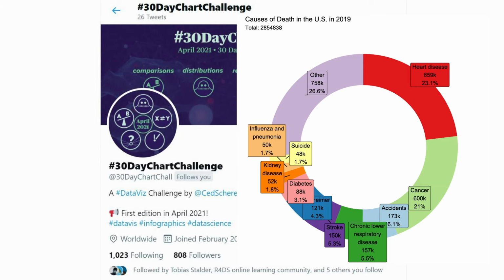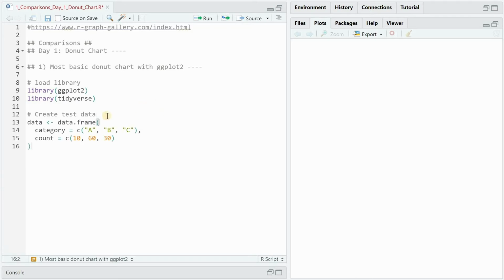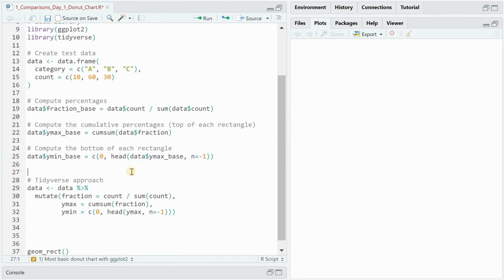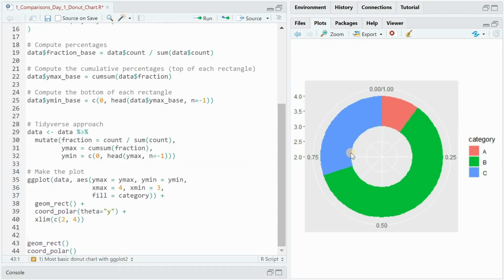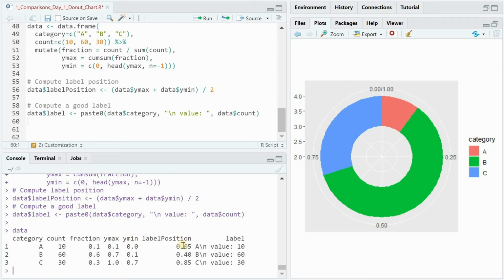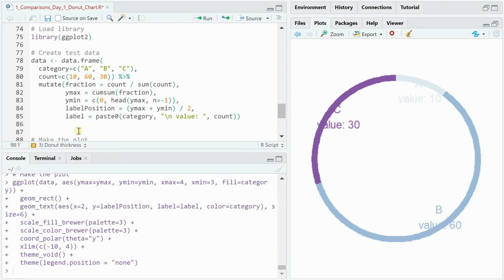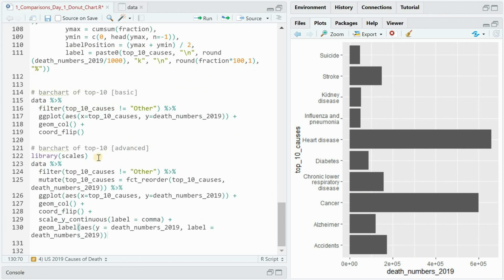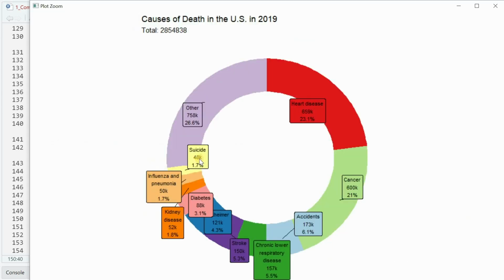Donut Chart in R Tutorial: US Causes of Death 2019 (R Graph Gallery)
In this video I show you how donut charts can be created in R with ggplot().

I will be using the geom_rect() and coord_polar() function in combination with ggplot().
In the end I use this to visualize the causes of death for the US in 2019.

⏱ Time Stamps ⌚
0:00 - Intro
1:00 - Basic bar chart with geom_rect()
3:35 - Circular barchart with coord_polar()
4:08 - Adding text with geom_label()
5:45 - Change color with scale_fill_brewer()
6:35 - US Causes of death in the year 2019